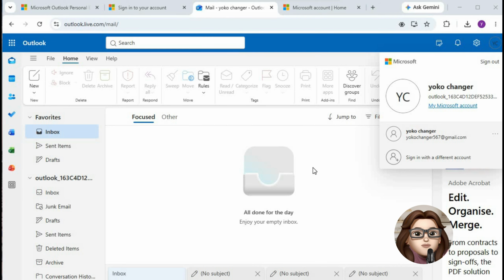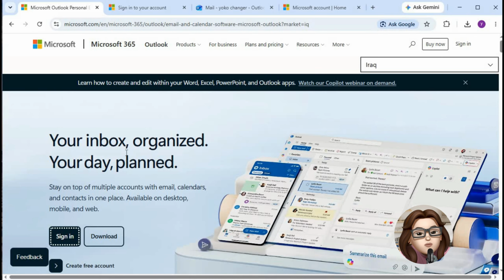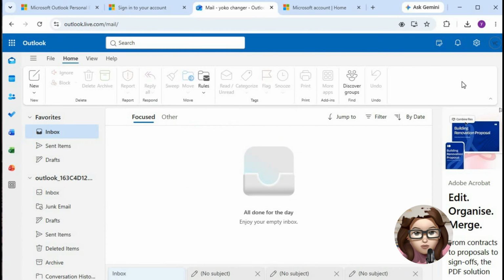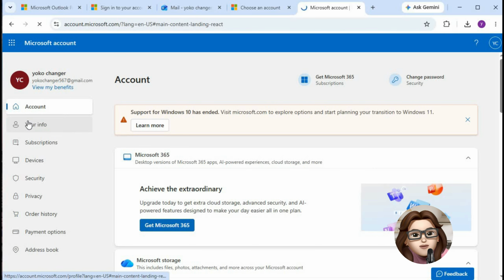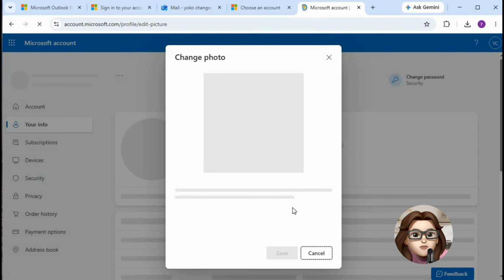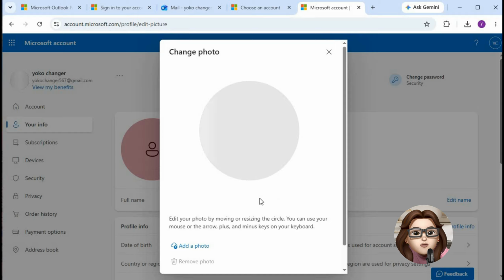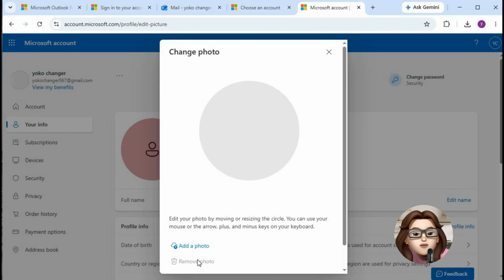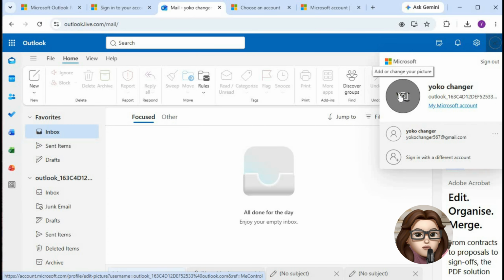How To Remove Outlook Profile Picture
Want to remove your profile picture from Microsoft Outlook? In this step-by-step Outlook tutorial, you'll learn how to remove your Outlook profile picture. Whether you're using Outlook with a personal Microsoft account, a Microsoft 365 work or school account, or Outlook on the web, this guide will explain where your profile photo is managed and how to remove or replace it.

In this video, we'll walk through the complete process of removing your Outlook profile picture. You'll learn how to access your account profile settings, remove or replace your photo if the option is available, understand how profile picture changes sync across Microsoft services, and what to do if you don't see the option to remove your picture.

We'll also explain the different account and profile management features available in Outlook, including:

• Microsoft account profile
• Microsoft 365 profile
• Outlook profile settings
• Account synchronization
• Organization-managed accounts
• User profile photos
• Microsoft apps integration
• Account preferences

Additionally, you'll discover practical reasons to remove or change your profile picture, such as:

• Updating your professional image
• Removing an outdated photo
• Protecting your privacy
• Rebranding your business profile
• Changing your work profile photo
• Keeping account information current
• Using a company-approved image
• Personalizing your Microsoft account

We'll also cover best practices for managing your Outlook profile. You'll learn how to use a professional profile picture, understand how changes may take time to sync across Microsoft services, verify whether your organization controls profile photos, and keep your account information updated.

Throughout the tutorial, we'll discuss practical examples such as:

• Removing a personal profile picture
• Replacing a business headshot
• Updating a Microsoft 365 account photo
• Managing a school account profile
• Troubleshooting missing profile photo options
• Waiting for profile changes to sync
• Understanding organization policies
• Keeping your Microsoft profile professional

You'll also learn common mistakes beginners make, such as expecting the change to appear instantly across all Microsoft apps, looking for the option only inside Outlook, assuming every account allows photo removal, forgetting that administrators may control organization accounts, or confusing the Outlook profile picture with the Windows user account picture. Understanding these best practices will help you manage your profile more effectively.

We'll also explain the difference between Microsoft account profile photos, Microsoft 365 work or school account photos, Outlook desktop settings, Outlook on the web, and organization-managed accounts so you know where to make changes based on your account type.

This tutorial is perfect for Outlook beginners, Microsoft 365 users, professionals, students, business owners, remote workers, and anyone who wants to update or remove their Outlook profile picture.

In this video, you'll learn:

• How to remove your Outlook profile picture
• How to change your Microsoft account photo
• How profile photos sync across Microsoft services
• Best practices for managing your profile
• What to do if the remove option is unavailable
• Common Outlook profile mistakes to avoid
• Tips for keeping your account information updated
• How to manage profile photos in Microsoft 365

By the end of this tutorial, you'll know how to remove your Outlook profile picture, understand where profile photos are managed, and troubleshoot common issues if the option isn't available.

This video shows you How To Remove Outlook Profile Picture! Watch this Video till the end to learn How To Remove Outlook Profile Picture.

Were you able to figure out How To Remove Outlook Profile Picture? Share this with your friends who want How To Remove Outlook Profile Picture.

Problem Solved in this Video-:

What Do you Think of How To Remove Outlook Profile Picture?